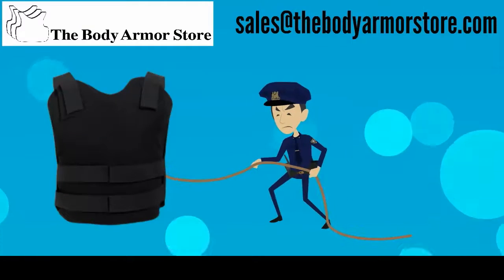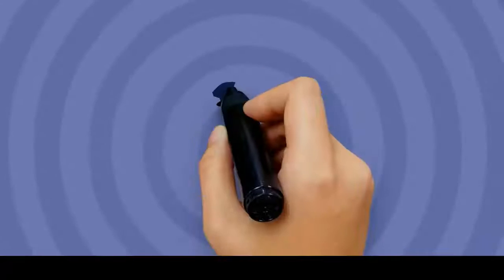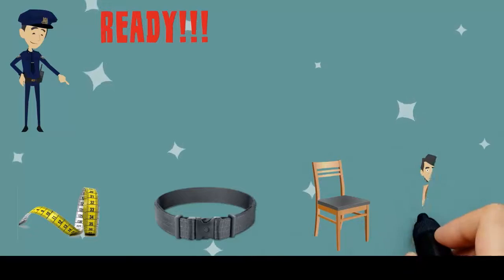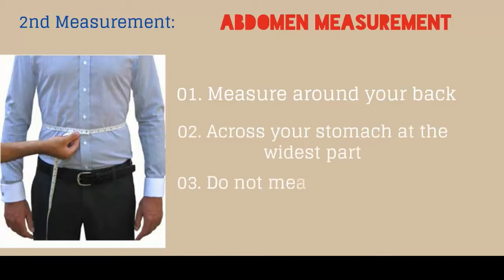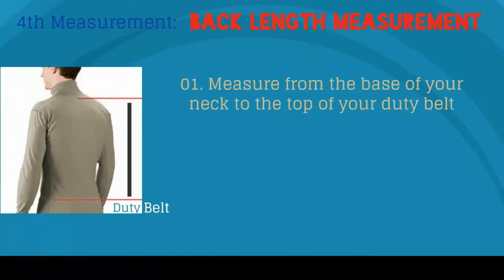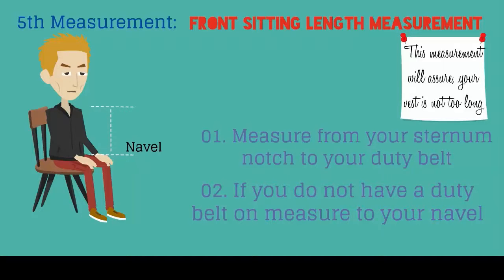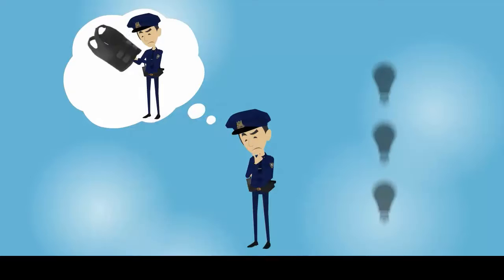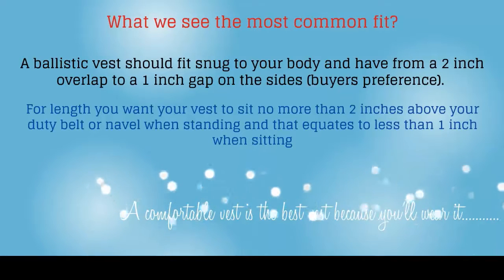Armor Sizing video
How to size body armor